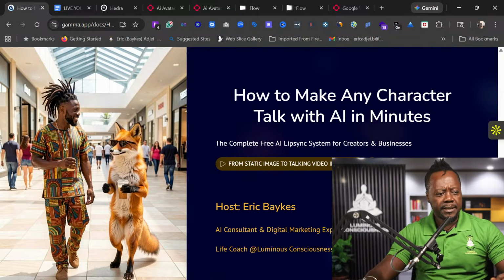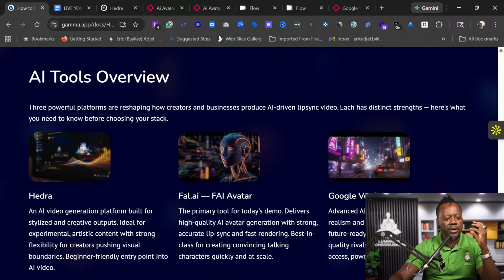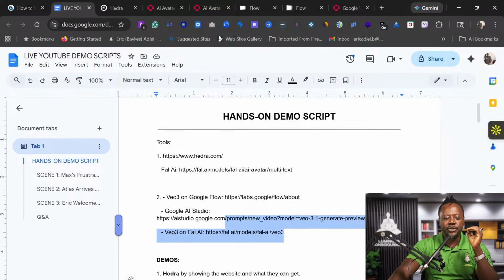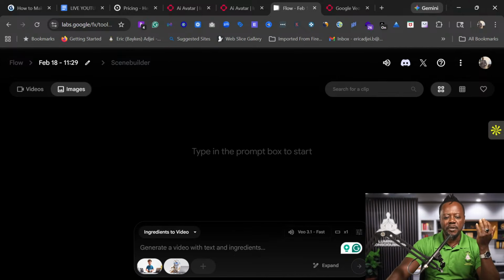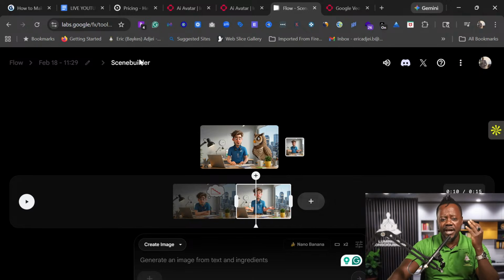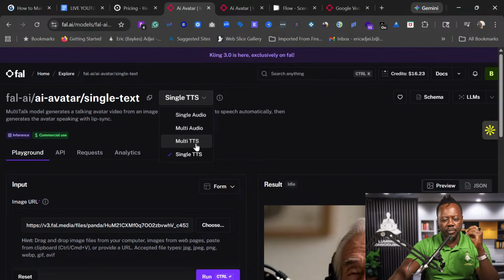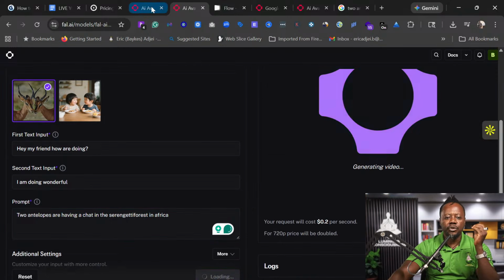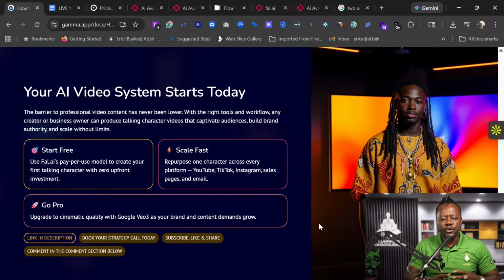How to Make Any Character Talk with AI in Minutes (Free Lipsync).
What if any photo, cartoon, or AI avatar could talk, tell stories, and engage your audience — completely free and in minutes?

In this tutorial, I show you exactly how to use free AI lip-sync tools to turn still images into fully animated talking videos — no editing experience, no paid software, and no animation skills required.

Whether you're building a faceless YouTube channel, creating educational content, or animating characters for marketing and storytelling, this workflow makes it possible for anyone.
WHAT YOU WILL LEARN:
✅ How to animate any image with realistic AI lip-sync in minutes
✅ How to generate natural, accurate speech movement on photos and cartoons
✅ How to create faceless YouTube and automation content using AI characters
✅ How to build talking characters for marketing, education, and storytelling
✅ How to use five powerful free tools together in one seamless workflow
✅ How to animate real photos, AI avatars, cartoon characters, and animals
✅ How to produce short-form and long-form talking character videos at no cost

FREE AI TOOLS COVERED IN THIS VIDEO:

Hedra — AI lip-sync and talking character generation →             hedra.com
Fal AI Avatar — AI avatar animation and rendering →                  fal.ai/models/fal-ai/ai-avatar
Google Veo3 via Flow — AI video generation →                            abs.google/flow/about
Google AI Studio — AI model access and experimentation →    aistudio.google.com
Veo3 on Fal AI — Veo3 video generation via API →                       fal.ai/models/fal-ai/veo3

WHO THIS IS FOR:
✔ Content creators building faceless YouTube channels with AI characters
✔ Educators and coaches who want engaging animated explainer content
✔ Marketers looking to create branded talking avatars without a production team
✔ Authors and storytellers who want to bring book characters to life
✔ Business owners who want professional AI video content without the cost
✔ Complete beginners with zero animation or video editing experience

WHY AI LIP-SYNC TOOLS?

Hiring animators, voiceover artists, and video editors to create talking character content used to cost thousands of dollars and weeks of production time.

These free AI tools collapse that entire process into minutes — giving creators, educators, and business owners the ability to produce studio-quality animated content at zero cost, with zero technical skill required.

💼 Want Custom AI Characters Built for Your Brand?

We build branded avatars, talking book characters, and full AI content systems for businesses and creators.

0:00 Introduction: Make Any Character Talk with AI

1:06 Why AI LipSync Changes Everything

4:36 Who This Is For: Creators, Teachers, Business Owners & More

5:44 Host Introduction, Eric Baykes & BayksCloud Consultants

6:54 Benefits of AI Lip Sync: No Camera, No Studio, No Animator

11:32 The Three Tools: Hedra, fal AI & Google Veo 3 Explained

15:48 Which Tool Should You Use? Comparison & Use Cases

19:20 Demo Setup: Accessing Hedra, fal AI & Google Flow

22:39 Pricing Walkthrough: Hedra, fal AI & Google Flow Credits

25:53 Live Demo: Google Veo 3 Image & Video Generation in Flow

28:46 Ingredients to Video Feature: Max, Atlas, & Eric Baykes Characters

30:19 Building the Scene: Creating Prompts for Each Character

35:32 Playback: Scene 1 (Max's Frustration) & Adding More Scenes

39:12 Troubleshooting: Page Refresh Bug & Multi-Scene Workflow

40:42 Playback & Prompt Mistakes: Fixing Lip Sync Issues

43:11 Scene 3: Policy Flagging Issue & Prompt Fixes

46:07 Lessons Learned: Troubleshooting & Getting Hands Dirty

50:24 fal AI Walkthrough: Text to Video & Image to Video Options

51:42 Live Demo: AI Avatar (Hedra) Single TTS in fal AI

56:13 Live Demo: AI Avatar Audio-to-Video Using Your Own Voice

59:40 Live Demo: Multi-Speaker with Two Animal Characters

1:04:14 Reviewing Past History & Multi-Character Results Playback

1:06:49 Recap, Pricing Reality & Simple 2-Step Workflow Summary

1:09:41 How BayksCloud Can Help: Business Owners & Creators

1:12:20 Call to Action: Subscribe, Book a Strategy Call & Final Results Reveal

1:14:44 Final Playback: Completed Videos & Closing